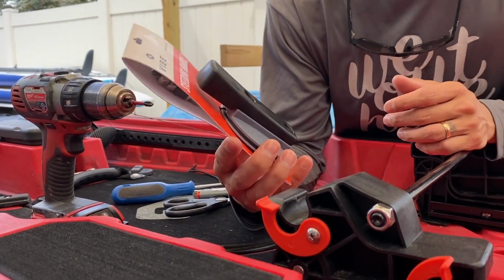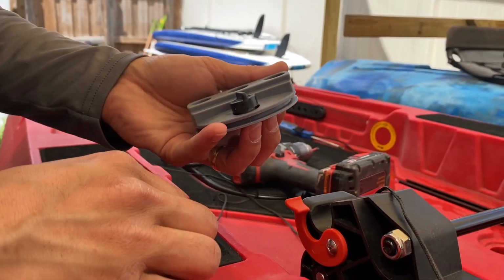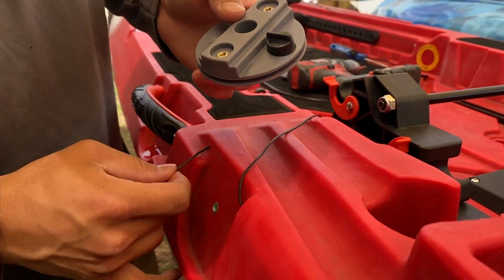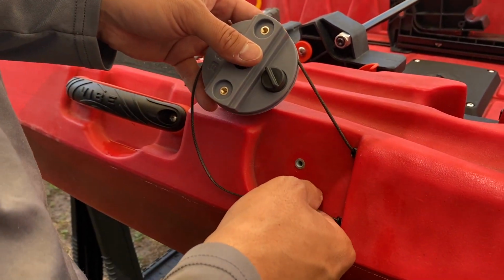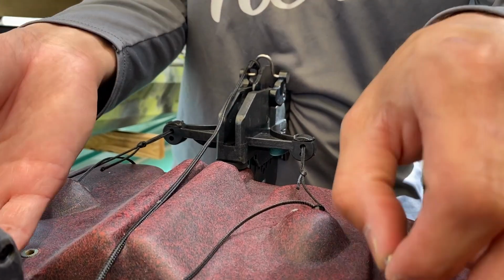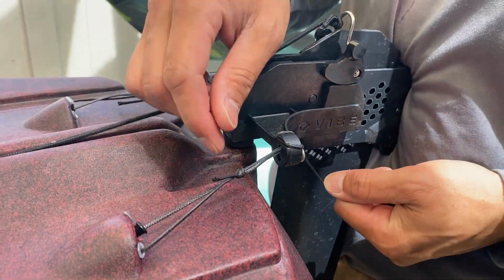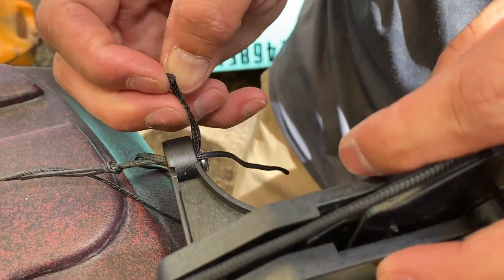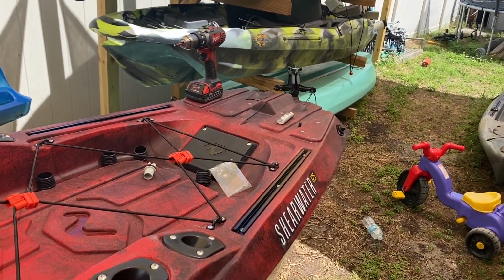Installing the Vibe Shearwater 125 Steering Handle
Here's a quick how to video on installing the Vibe Shearwater 125 Steering Handle.